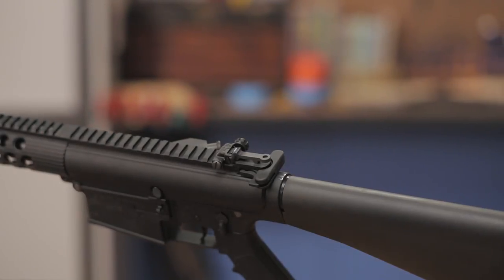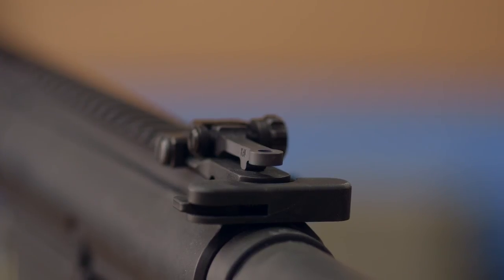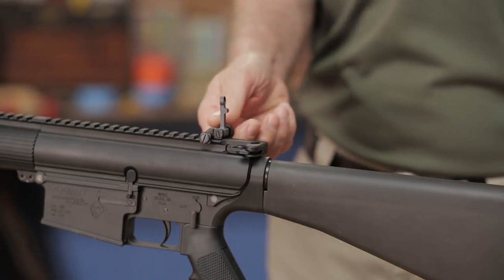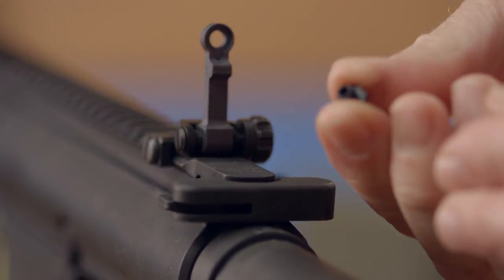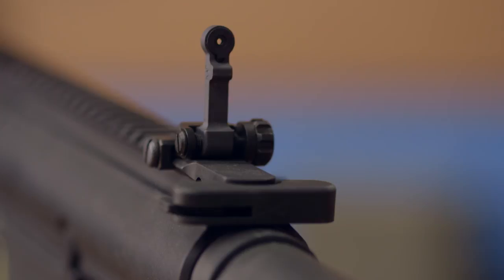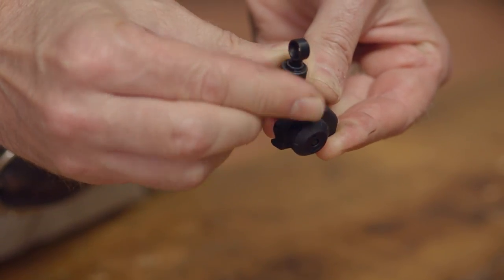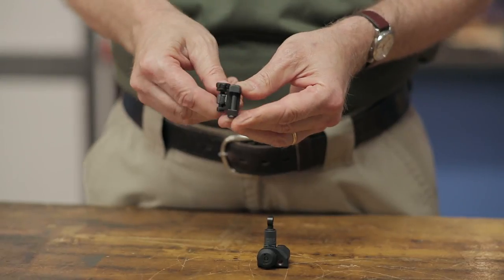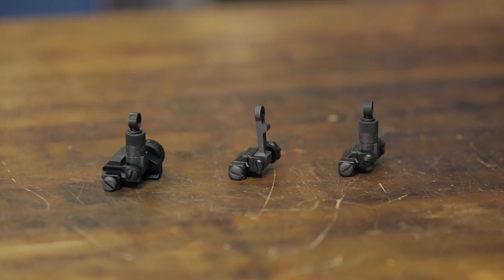Knights Armament Micro Rear Sights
This video features the Knights Armament Micro Rear Sights.